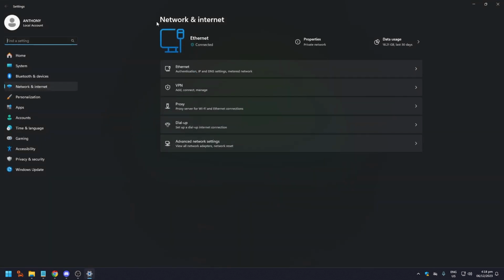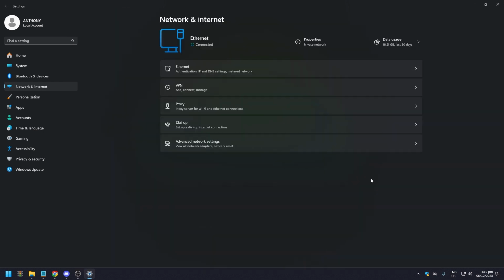How To Connect To WiFi On Windows 11 [Full Guide]